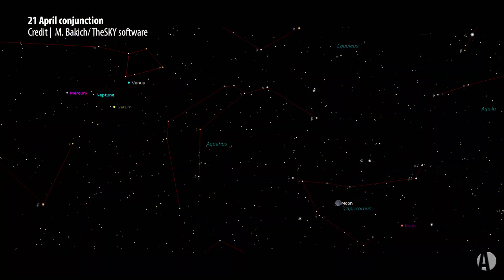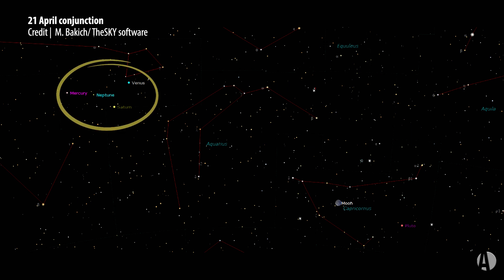This Week in Astronomy with Dave Eicher: A conjunction of planets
In this episode, Astronomy magazine Editor Dave Eicher invites you to head out and view a close grouping of planets in the early morning hours of April 21. That morning, you’ll be able to see Venus, Mercury, and Saturn low in the east. You won’t need a telescope or binoculars to view them, just use your eyes. That said, binoculars will provide a pleasing view. The trio will be in the morning sky for several weeks, but this date is when they’re closest.

Thumbnail credit: M. Bakich/TheSKY software